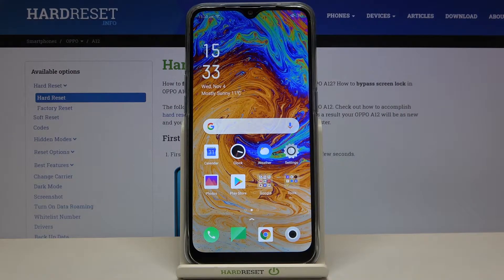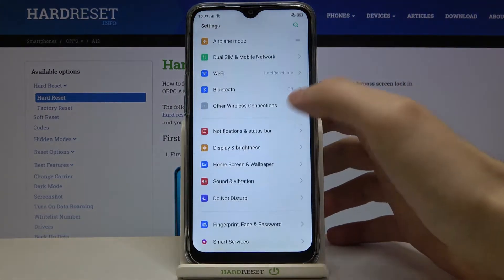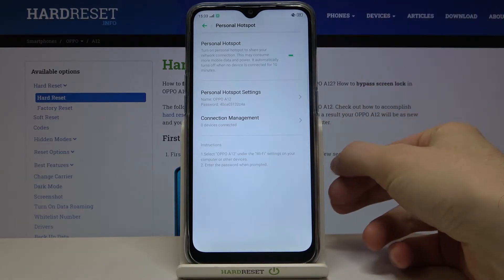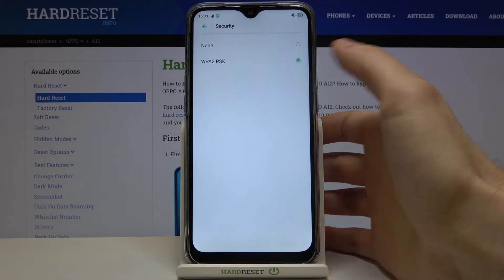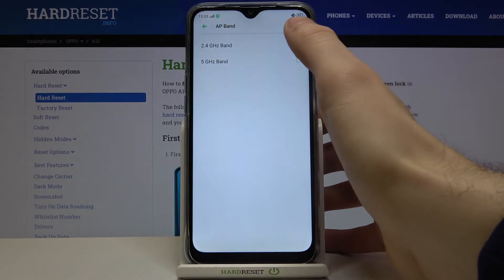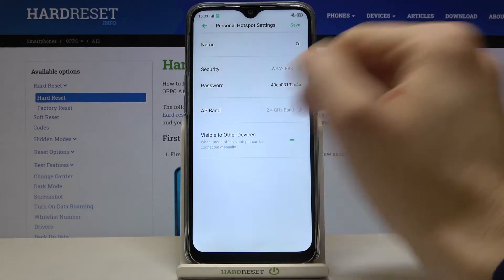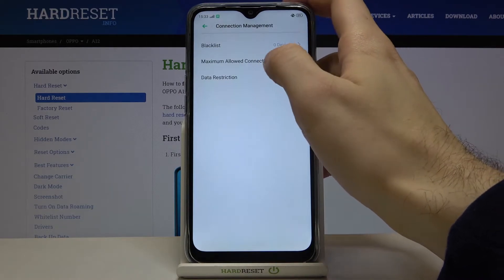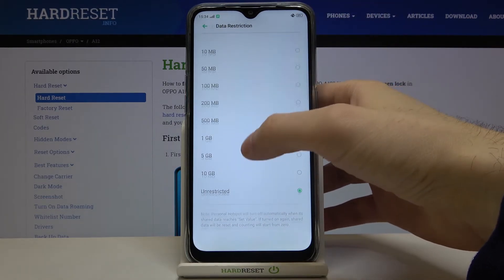How to Enable Portable Hotspot on OPPO A12 – Use Portable Hotspot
Learn more info about OPPO A12:
Would you know how to enable your personal hotspot on OPPO A12? Stay with us! Our specialist will show you how to turn on Portable Hotspot in OPPO A12. When you enabled Personal Hotspot, your Internet connection will be shared and more data and power may be consumed. But this will automatically turn off after a few minutes when no device is connected.